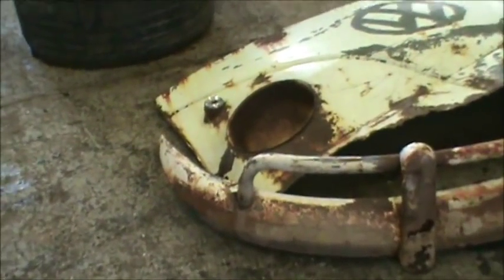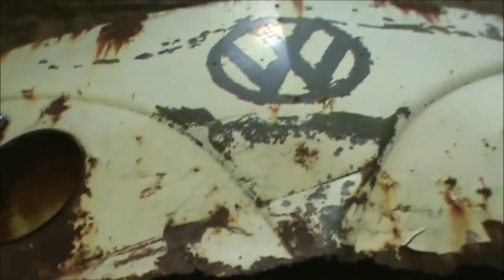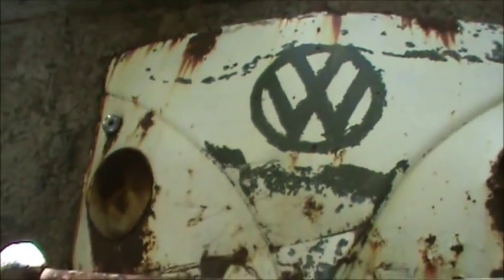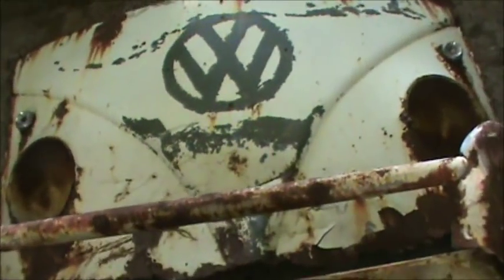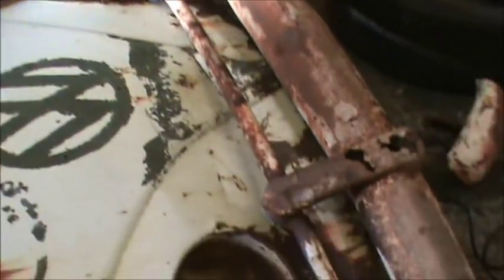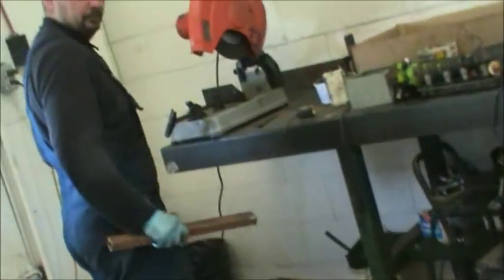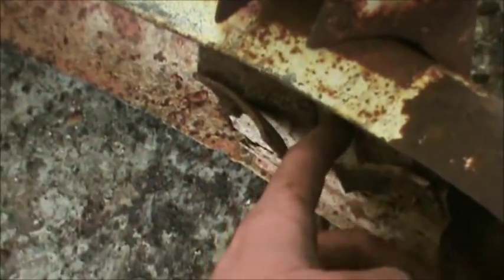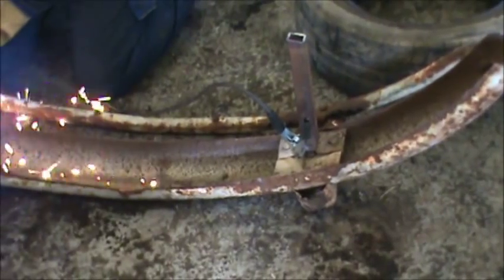VW Wall Art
I am going to mount on the outside of the building and have the lights come on automatically with a photocell.